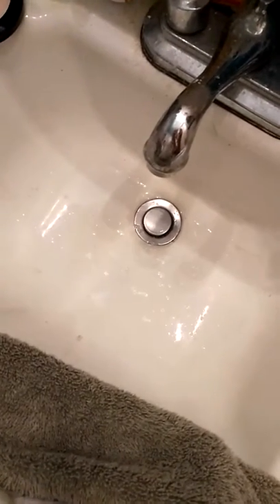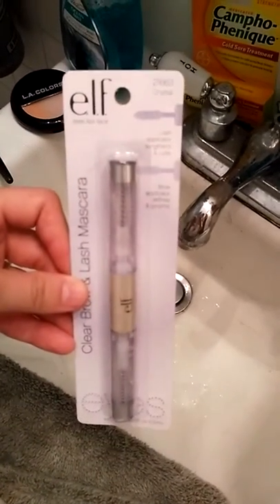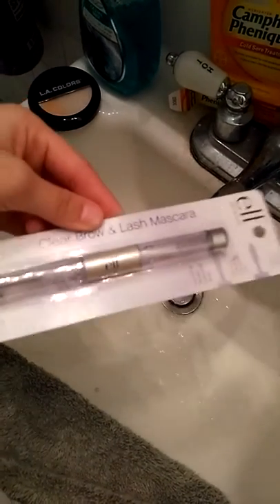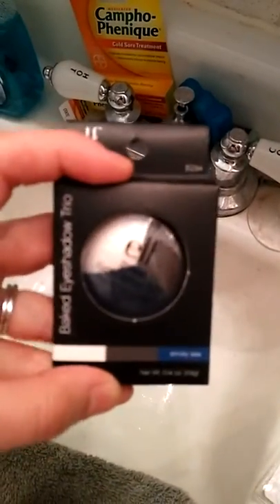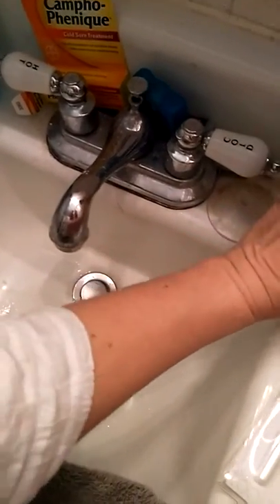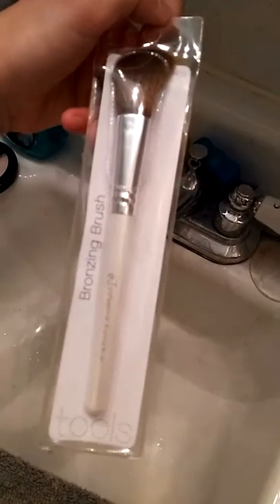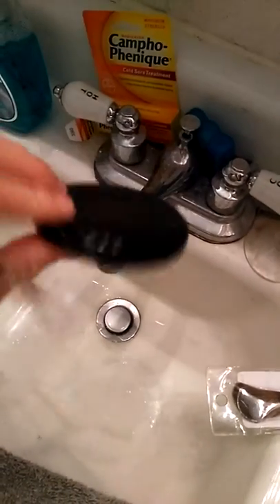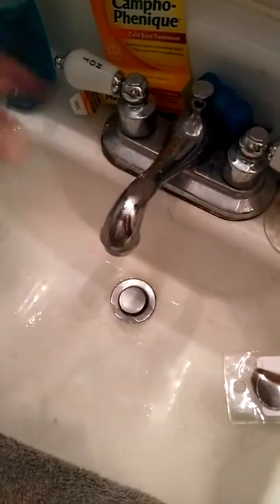New Makeup Items I Got Last Night.